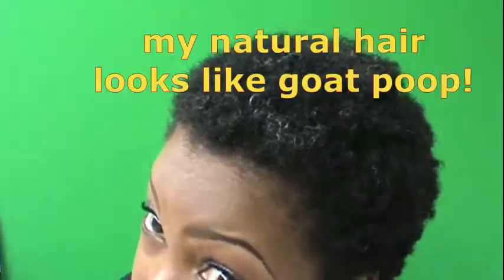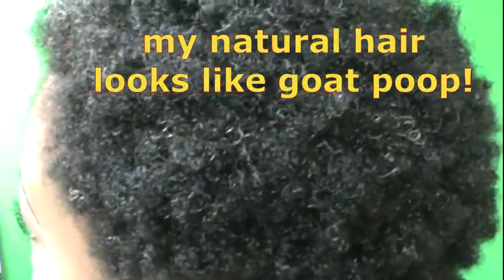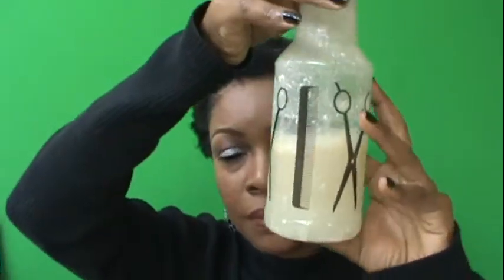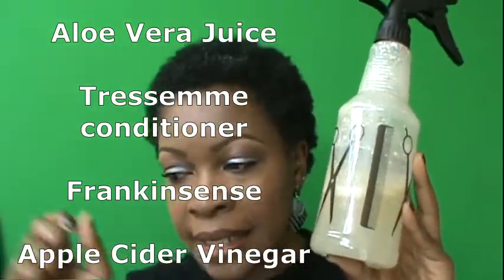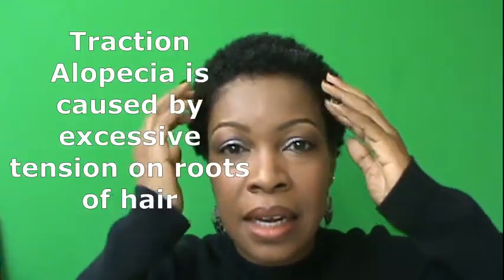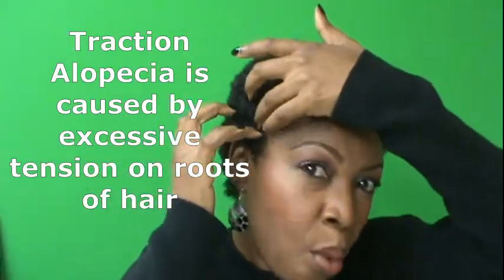One Simple Solution Grew My Edges - Final Update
My edges finally grew in FULLY with this one simple solution!

Products: Moisturizer mixture: Aloe Vera Juice, Tressemme
 Moisturizing Conditioner, Frankinsense, Apple Cider Vinegar